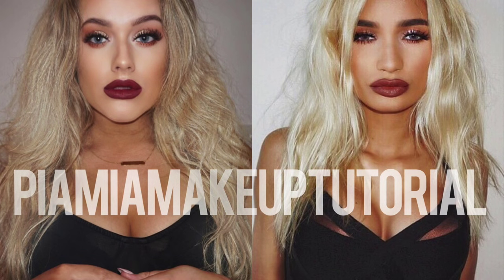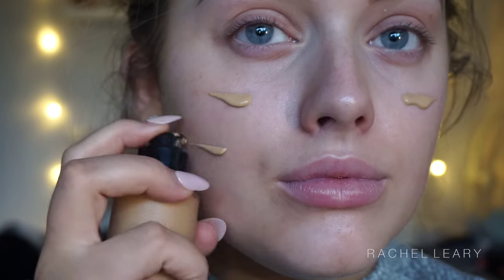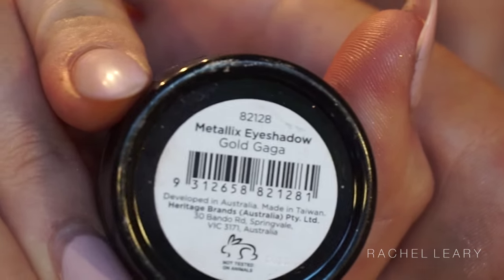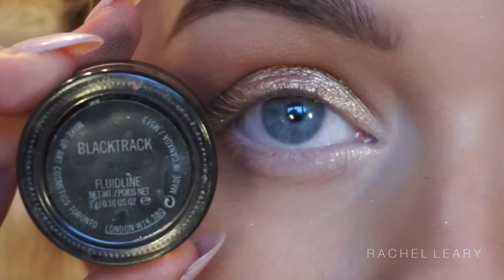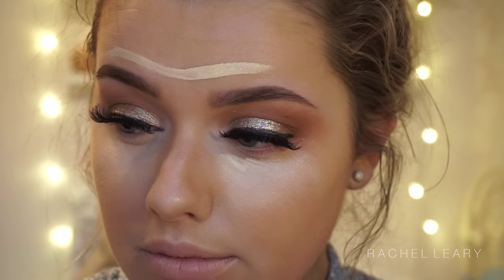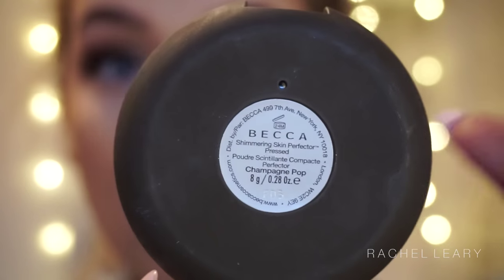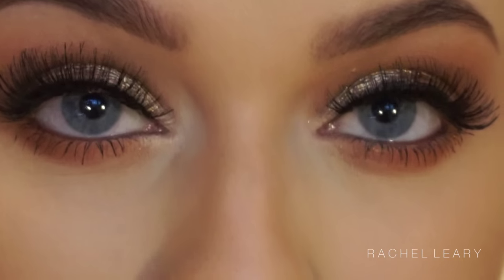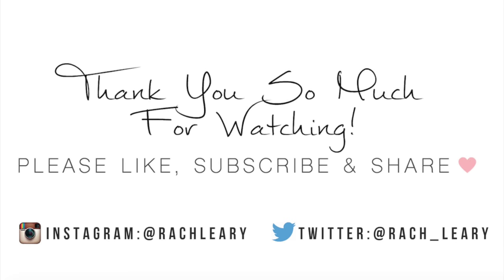Pia Mia Inspired Make up Tutorial! | Rachel Leary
Loving tan - use the code ‘rachel’ for a free mitt w any mousse purchase! ⇨
NUME - $100 OFF ANY CURLING SET + FREE ARGAN OIL

HEY LOVES so today I’m bringing you this Pia Mia, brown lip inspired make up look i saw recently on her instagram. Hope you like it! Something a little different, potentially a fall make up look as we come to the end of summer.. whatever you want it to be!

PRODUCTS MENTIONED:
SOAP & GLORY brow archery - hot chocolate
MAC fix +
SOAP & GLORY radiance serum
GIORGIO ARMANI luminous silk foundation - 6.5
MAC shadows - gesso, bamboo, texture, swiss chocolate, rule
AUSTRALIS metallic cream shadow - gold gaga
BELLA PIERRE pigment - champagne
EYELURE x VEGAS NAY lashes - shining star
UD naked skin concealer - light warm
KAT VON D shade & light palette - yellow shade & middle brown shade
BECCA x JACLYN HILL highlighter - champagne pop
MAC kohl pencil - teddy
MAC extended play mascara - gigablack
ABH liquid lipstick - vamp